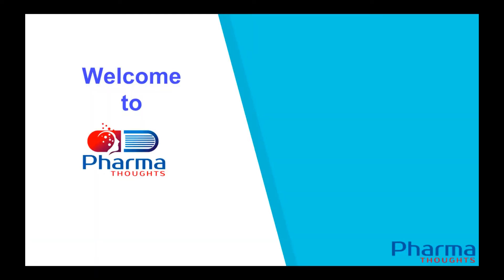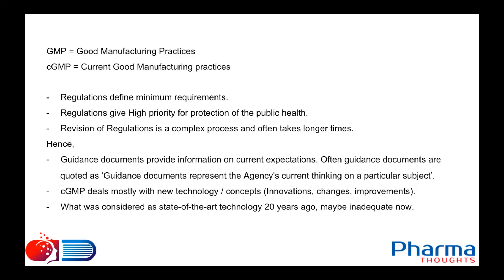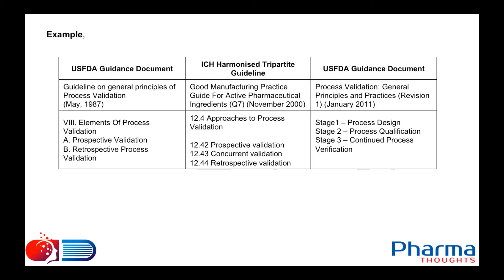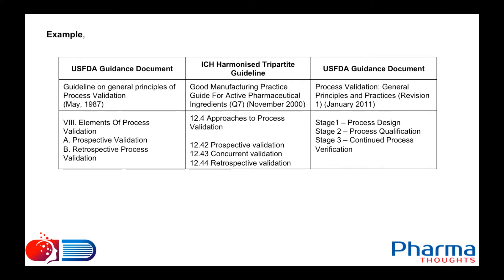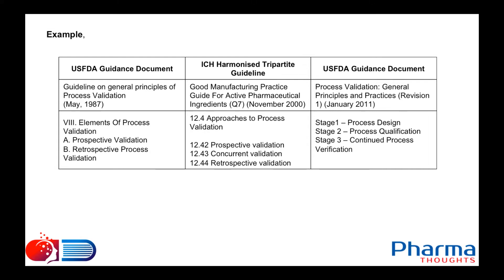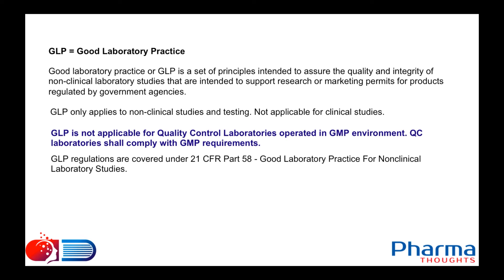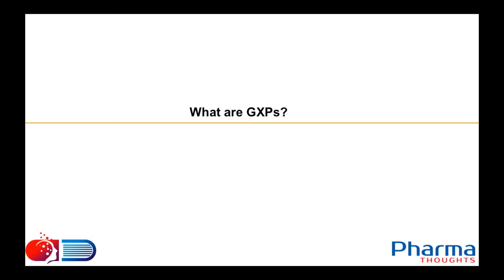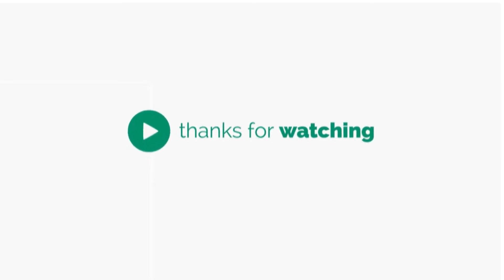E 3 - GMP Vs. CGMP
In this episode, we will try to understand the differences between GMP and CGMP. Also what is correct? Whether ‘C’ (In Capital letter) is correct or ‘c’ in cGMP shall be a small letter?
Also what is GLP? Whether GLP is applicable for Quality Control Laboratories in Pharma manufacturing?
Ever wondered what are GXPs? Let us go through the same too.
Hope you’ll all like this episode. We gladly welcome any comments or suggestions.